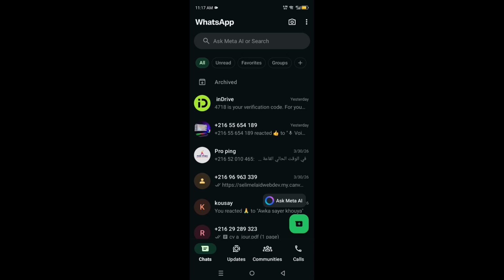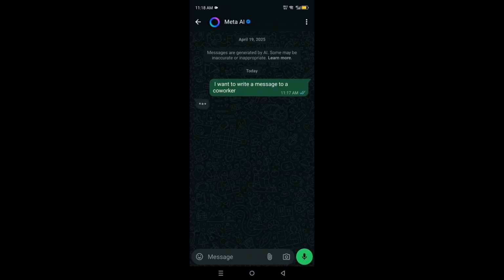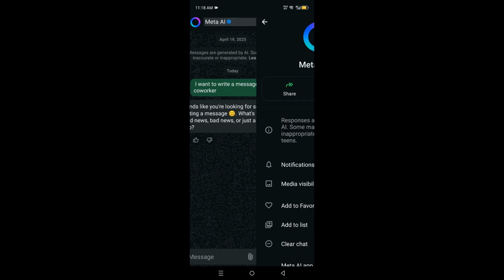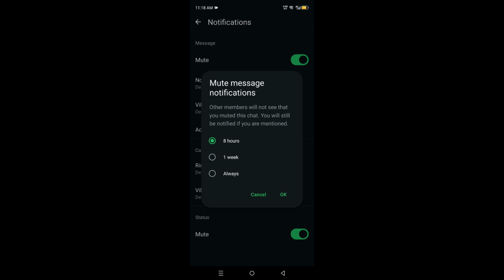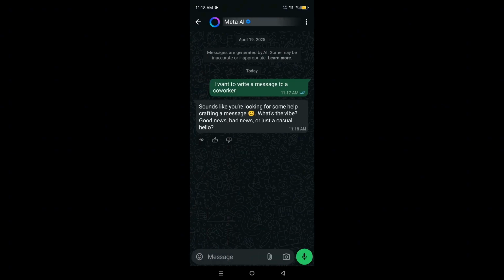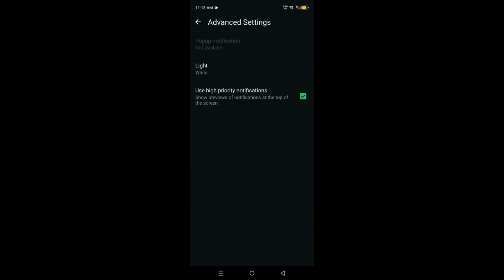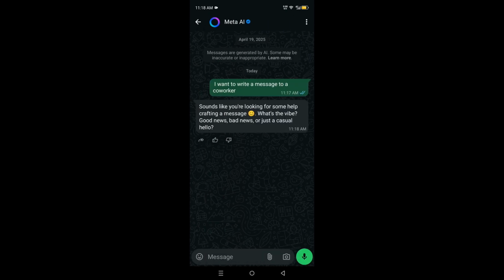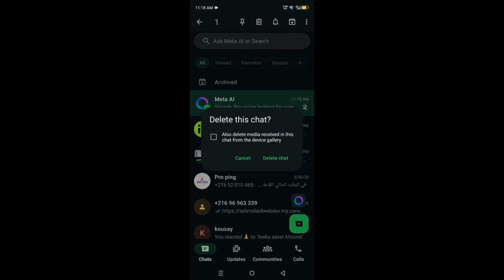How to Remove Meta AI from WhatsApp – The Truth About Toggling It Off [2026]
Want to remove Meta AI from WhatsApp but can't find a delete button? Here's the reality: You cannot permanently remove Meta AI from WhatsApp — it's integrated into search and chat features . However, you can make Meta AI less visible: 🔍 When you tap the search (magnifying glass) icon, you'll see Meta AI at the top — simply ignore it and type your search query below to search your chats . To disable the Meta AI floating button, open any chat → tap the three dots → Settings → Chats → toggle off Show Meta AI button . That's how to remove Meta AI button and reduce its visibility — you can't fully delete Meta AI from WhatsApp , but you can minimize how often you see it . 🤖